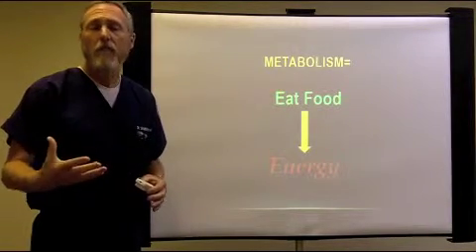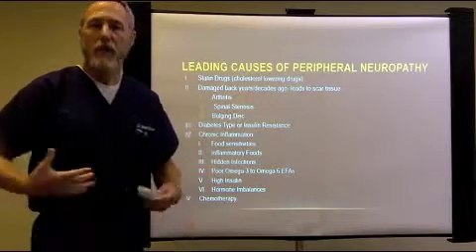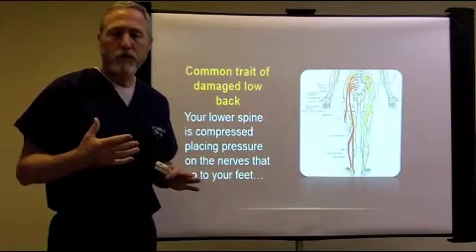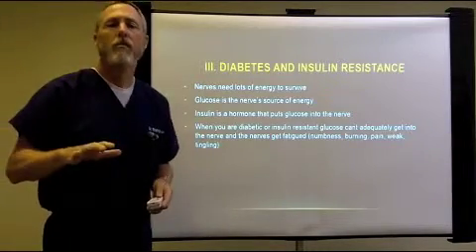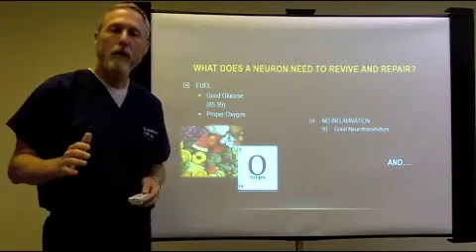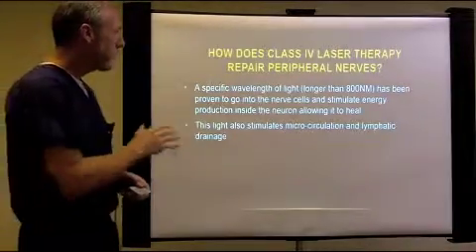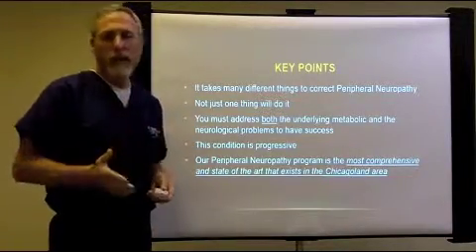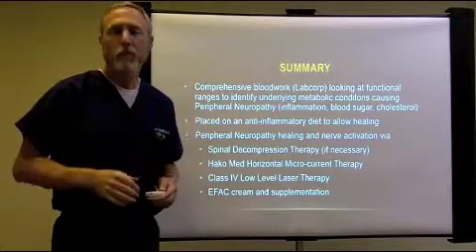Peripheral Neuropathy & New Treatment Options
Doctor Stephen Beyer discusses Peripheral Neuropathy and explains new, nonsurgical treatment options utilizing new Hako Med Technologies.

Beyer Functional Wellness is  located at 10012 W 190th Pl, Mokena, IL 60448